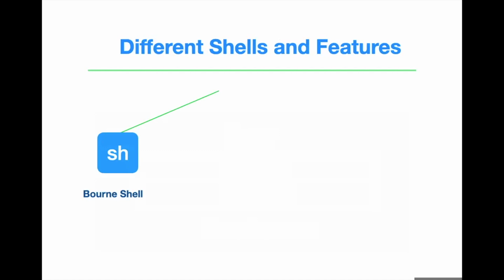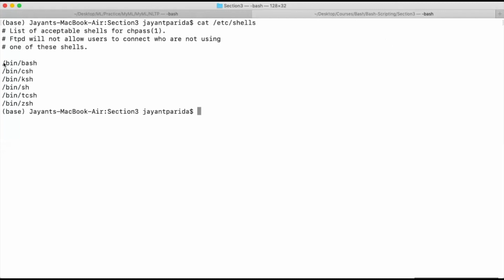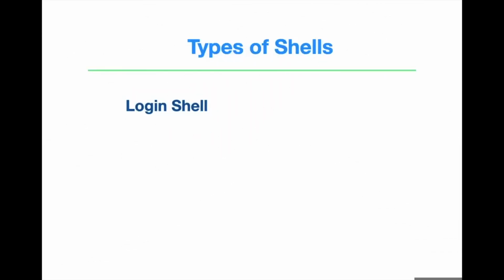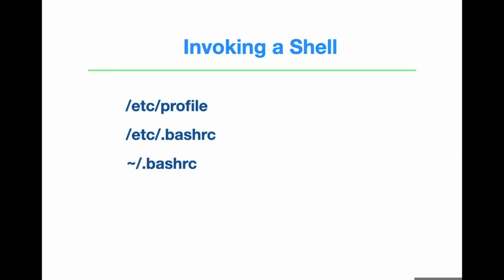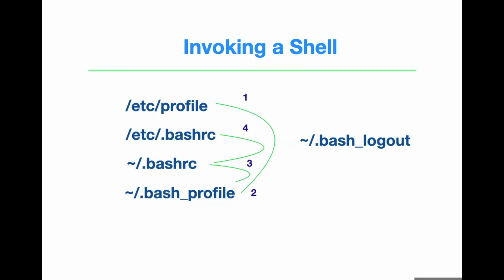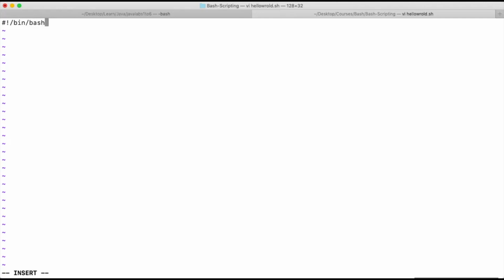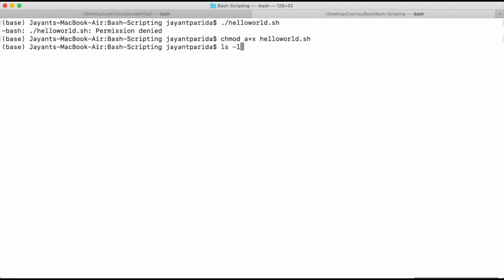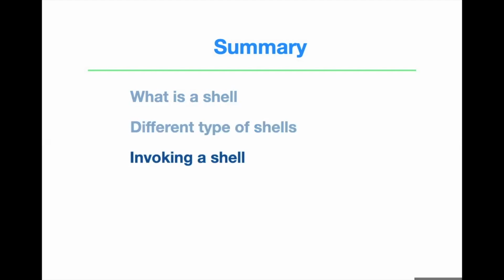Hello Shell Scripting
Hello Shell Scripting - A simple introduction to shell script